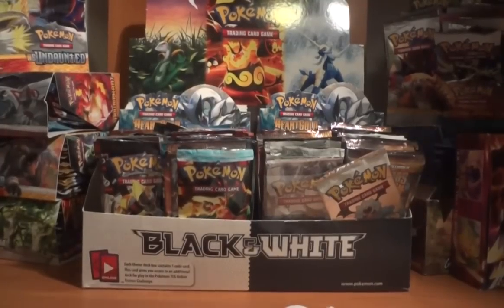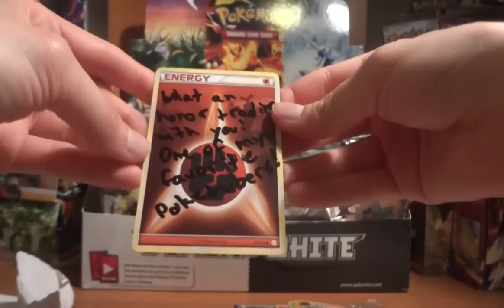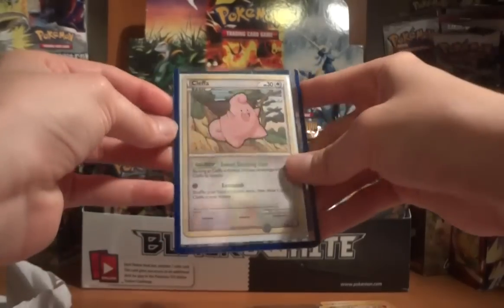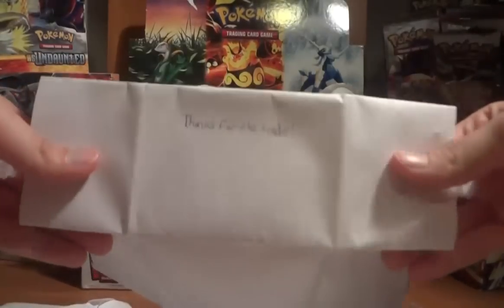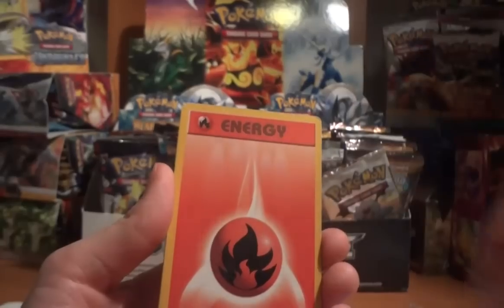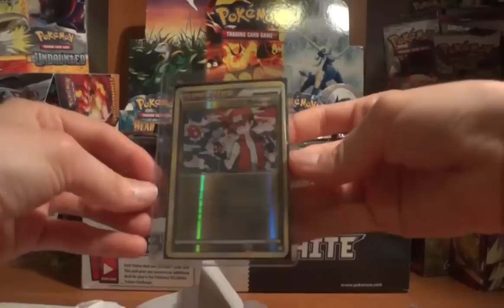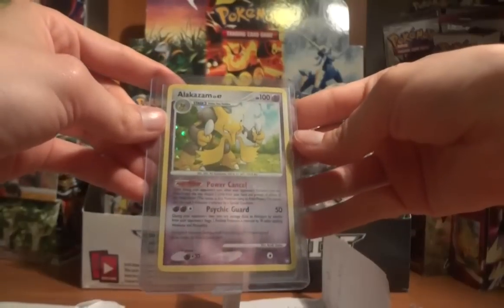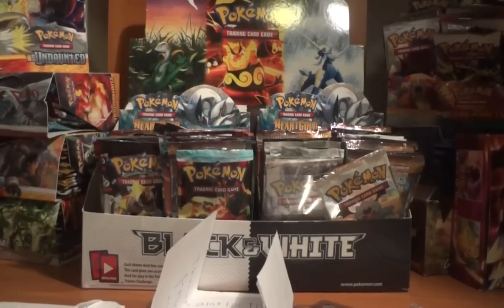Pokemon TCBM thepokemoncollector3 samisnotweird123 pebos1234567890